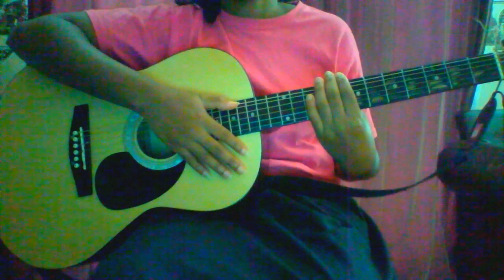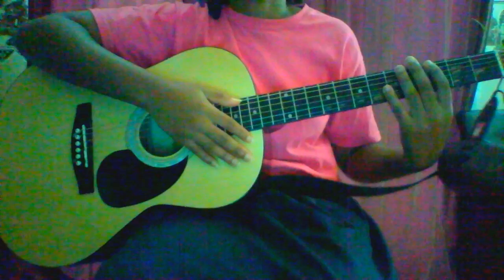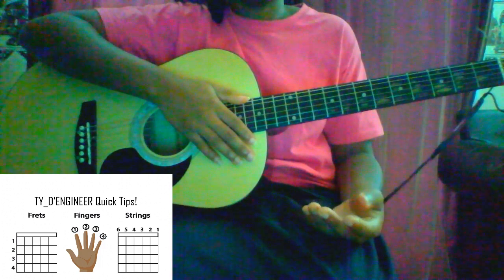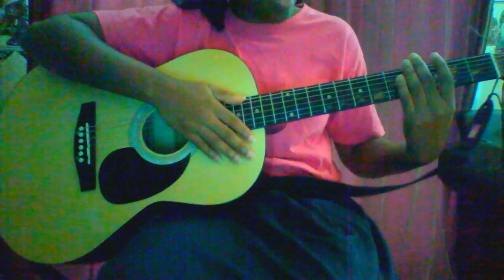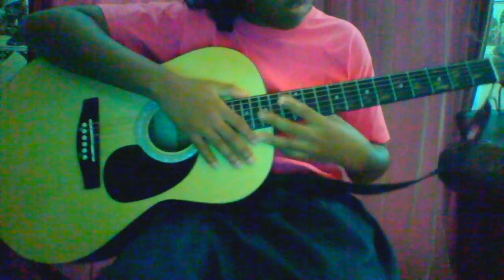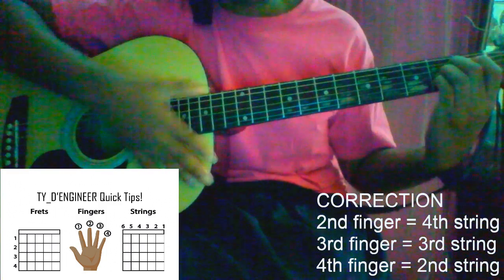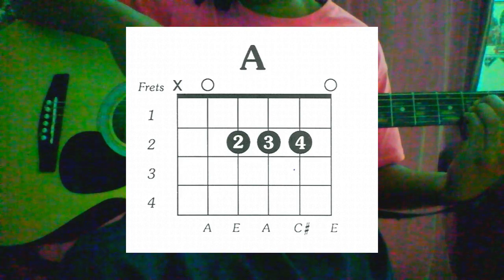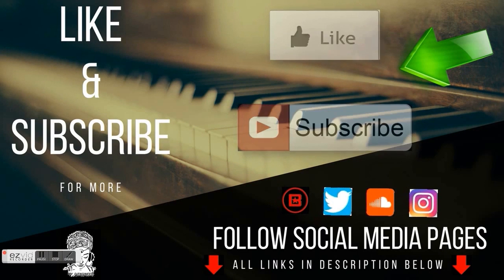Guitar Lessons for beginners - A Major Chord